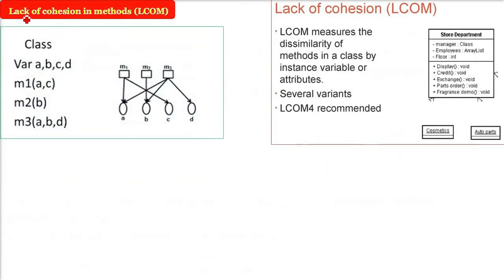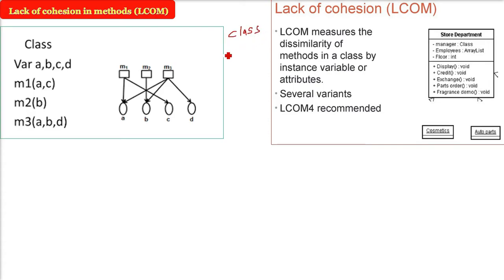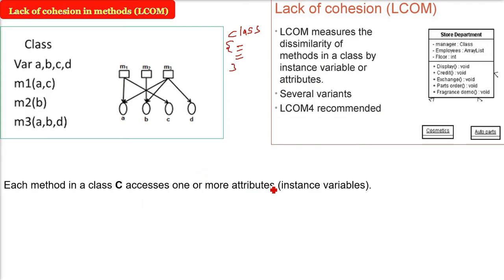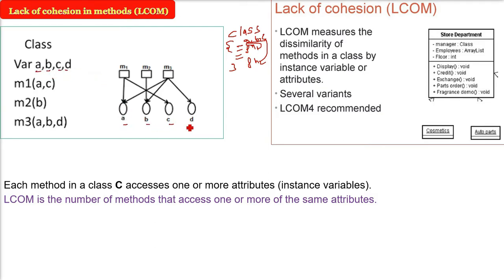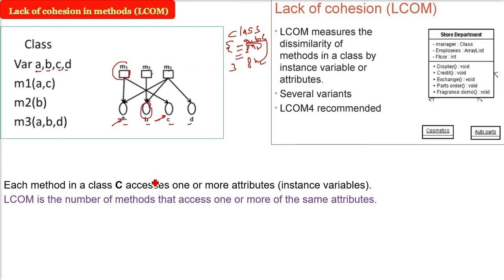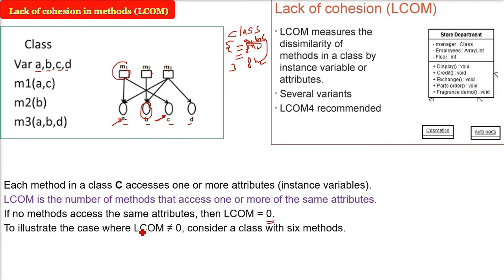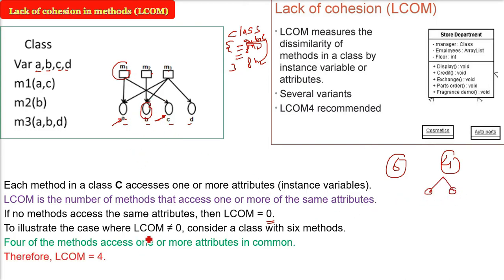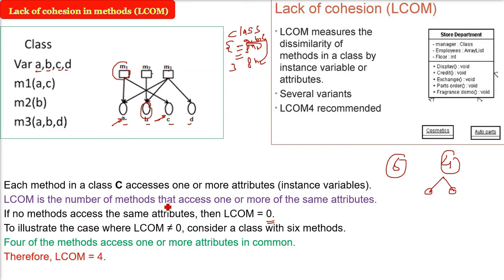Lack of Cohesion in Methods (LCOM) | LCOM in Software Engineering |Software Design Metric in OOP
🎯 Lack of Cohesion in Methods | LCOM | Lack of Cohesion Explained

Welcome to this detailed and easy-to-understand video on **Lack of Cohesion in Methods (LCOM)** — one of the most important metrics in **Object-Oriented Programming (OOP)** and **Software Engineering**. 💻📊

In this session, we’ll explain what LCOM means, how it is calculated, why it matters in software design, and how you can improve your code quality by understanding this metric. Whether you’re a **student, software developer, or preparing for interviews**, this video will give you a complete understanding of the concept in a simple, practical way.

🔹 What is Lack of Cohesion in Methods (LCOM)?
Lack of Cohesion in Methods, or LCOM, is a **software quality metric** that measures how closely related the methods of a class are to each other. In an ideal Object-Oriented Design, all methods inside a class should work together and share common attributes. If they don’t, the class is said to have a **lack of cohesion** — meaning, it is doing more than one job or is poorly designed.

🔹 Why Cohesion Matters
Cohesion refers to how well the parts of a class or module work together. High cohesion means the class focuses on a single task. Low cohesion (high LCOM) means the class tries to handle multiple unrelated tasks, making it complex, less maintainable, and prone to errors.

✅ What is Cohesion and Lack of Cohesion in Methods
✅ How to calculate LCOM step by step with examples
✅ The difference between cohesive and non-cohesive classes
✅ Why high LCOM indicates poor design
✅ Real-world examples showing how cohesion affects performance and readability
✅ How to improve cohesion using refactoring techniques

We’ll also look at formulas like **LCOM = 1 – (Sum of intersection of method attributes) / (Number of method pairs)** and understand it using simple visuals and examples.

🔹 Why You Should Care About LCOM
Understanding LCOM helps developers design cleaner, modular, and efficient code. It improves **software reusability**, **maintainability**, and **testability**. Companies and tools that assess software quality use metrics like LCOM to evaluate design health.

This concept is widely used in **Java, C++, Python**, and other Object-Oriented languages. It is also an important question in **software design interviews and university exams.**

💡 Practical Example:
If you have a “Customer” class where some methods handle billing, some handle login, and others deal with reports — that class has high LCOM (low cohesion). The correct approach would be to divide it into smaller classes like Billing, Authentication, and Reports.

👉 Watch this video till the end to fully understand LCOM, its calculation, and how to write better, cohesive classes in your next project.